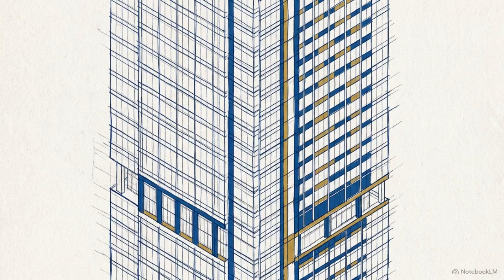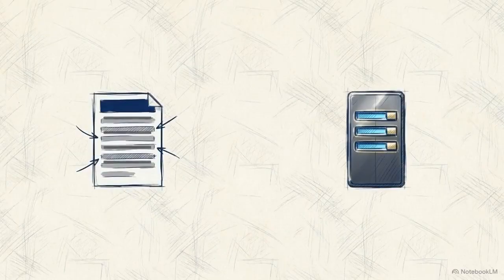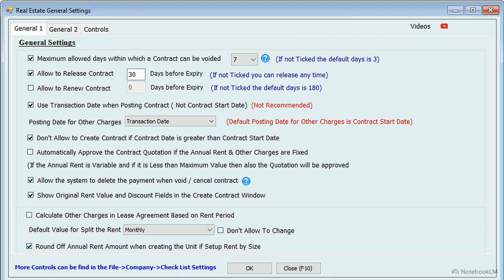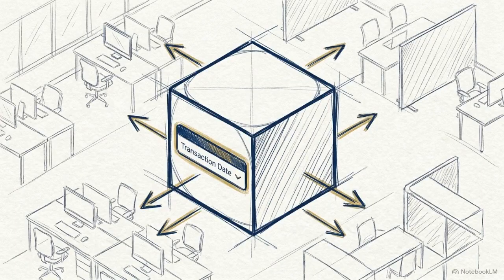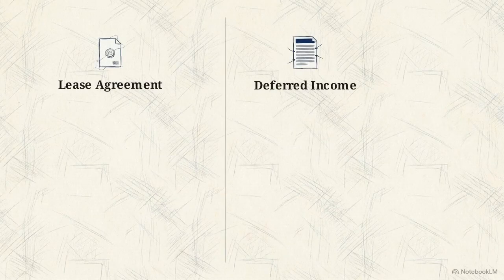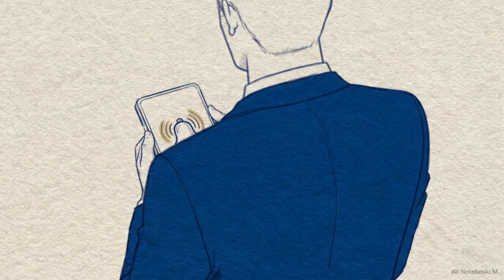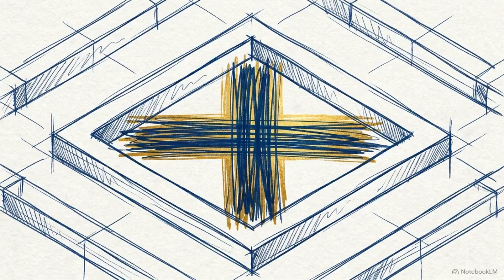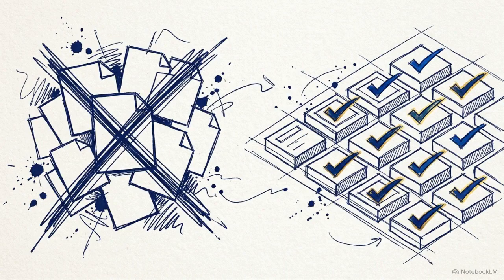Real Estate Settings | Complete Guide to Property Management & Financial Control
Are your real estate operations properly configured and under control?

In this video, we explain Real Estate Settings and how correct setup ensures smooth property management, accurate financial tracking, and full control over contracts and tenants.

You will learn:

How to configure real estate settings in your system
Managing contracts, tenants, and units
How real estate operations link with accounting
Handling rent, renewals, and payments
Best practices for real estate management

Incorrect setup can lead to:
❌ Missing or incorrect rent calculations
❌ Contract and tenant data issues
❌ Financial discrepancies
❌ Weak operational control

With proper configuration, you achieve:
✔ Accurate rent tracking
✔ Organized contract management
✔ Full financial visibility
✔ Better control over properties

This video is essential for real estate managers, accountants, and business owners.

Set your properties right… control your income.

يوفر النظام حلولًا شاملة تشمل:

المحاسبة المالية

إدارة العقارات

الأصول الثابتة

المخزون والمستودعات